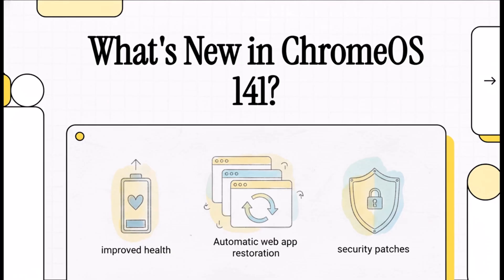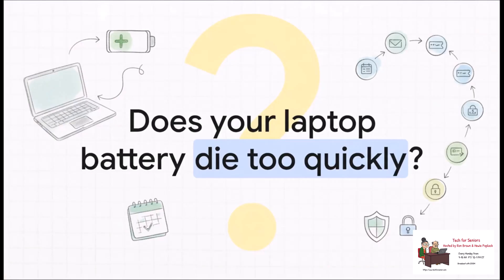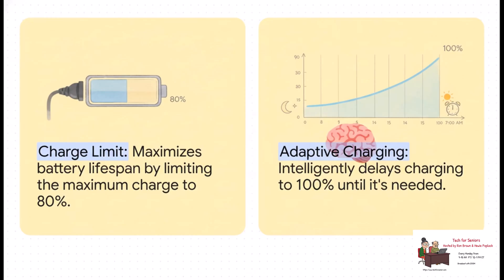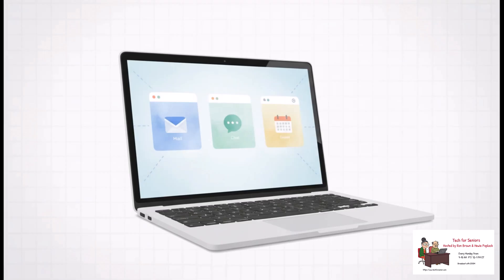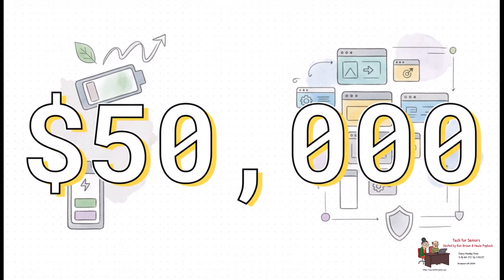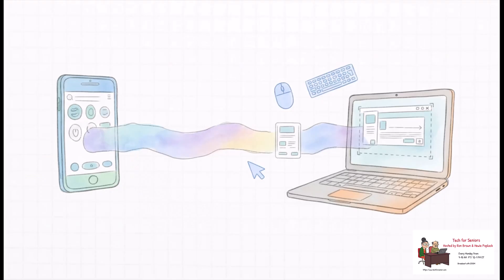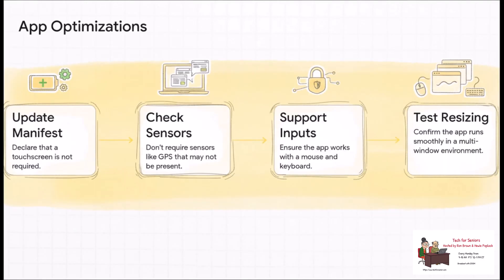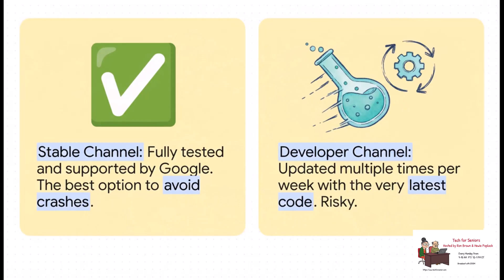Why ChromeOS 141 Changes Everything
Discover why ChromeOS 141 is one of the most important Chromebook updates in years. This release brings major improvements to battery health, smoother app recovery after restart, and powerful new security protections working behind the scenes to keep your device safe.

Chrome OS 141 introduces new charging controls like charge limit and adaptive charging to help extend your battery lifespan — a huge win for anyone who uses their Chromebook daily or keeps it plugged in for long periods. It also restores your web apps (PWAs) automatically after restart, saving time and clicks. Plus, Google has patched several high-severity vulnerabilities and continues to reward security researchers to keep Chromebooks secure for users.

Whether you’re a student, senior, professional, or casual user, this update delivers meaningful quality-of-life improvements that you’ll feel right away.

✅ What’s Covered

New battery health tools (charge limit + adaptive charging)

App restore after restart for smoother workflow

Major security upgrades and bug fixes

How app developers improve Android app compatibility on Chromebooks

Understanding Chrome OS update channels (stable, beta, dev)

This update protects your battery long-term, saves you time every day, and better secures your Chromebook — all without you having to change how you use it.